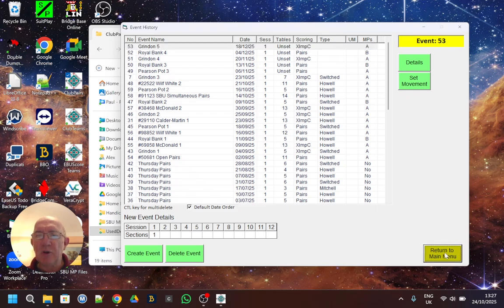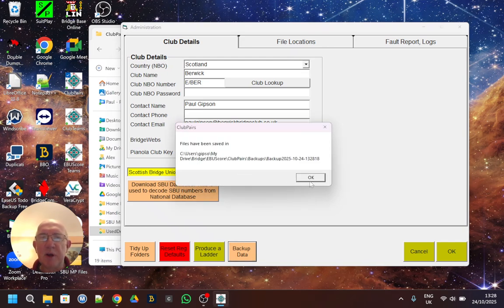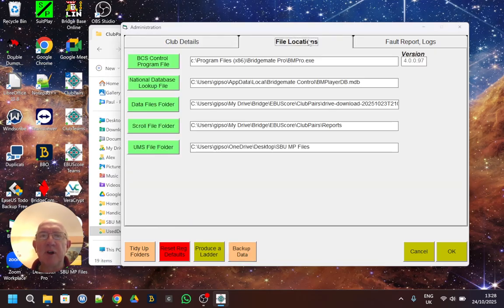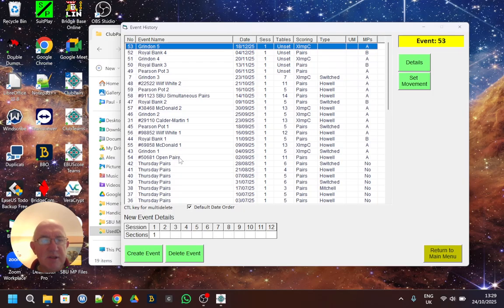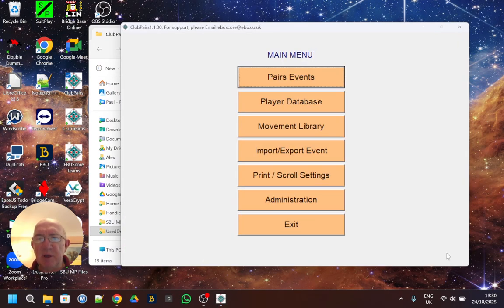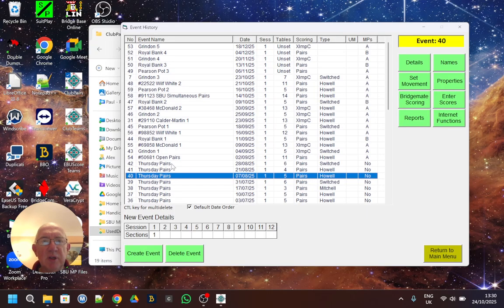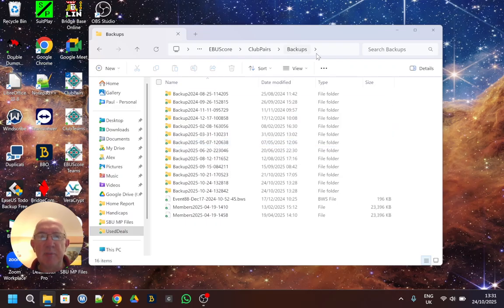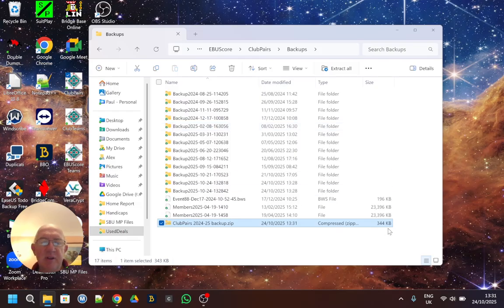Archiving EBUScore ClubPairs results and tidying up the live system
This video shows how to backup your EBUScore ClubPairs events and create a season archive. After the backup, you can remove the old events that will tidy up your live system.

0:00 Introduction
0:30 Backing up the current installation
1:30 Using the (second) backup to create our archive
1:55 Deleting events I do not want from the archive
2:50 Returning to the live system and deleting all last season's results
4:00 Using ZIP to create a small archive file